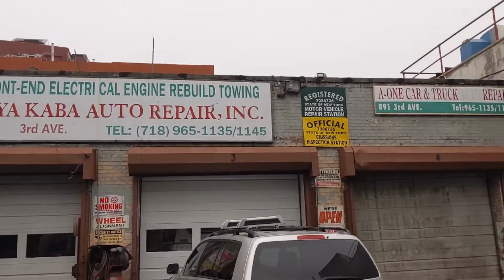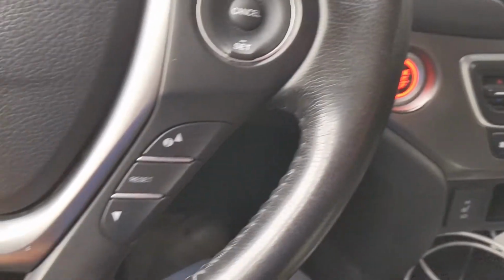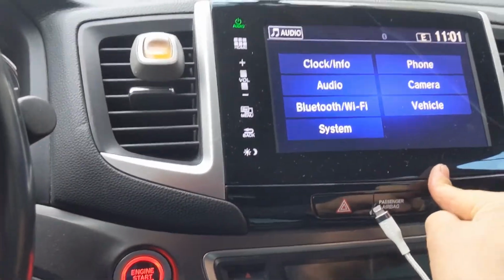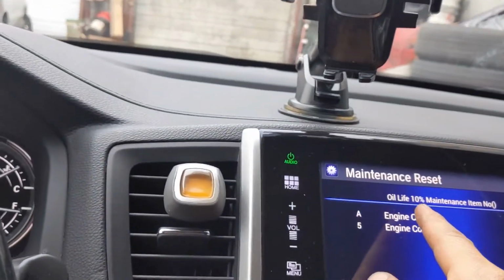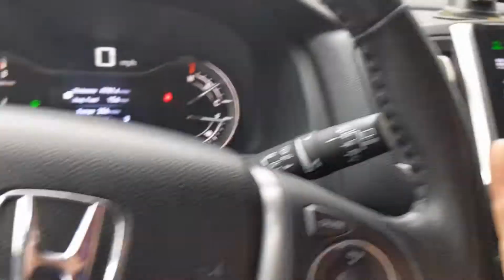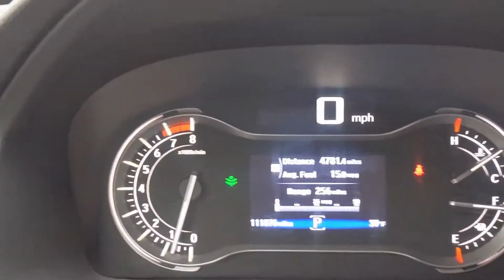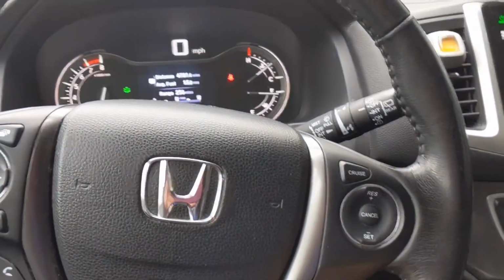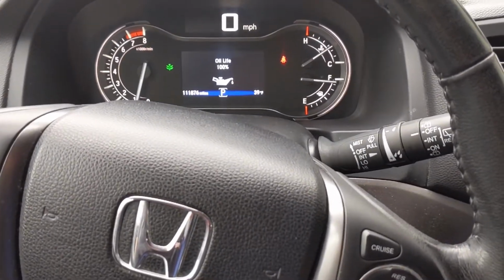2016 Honda pilot oil reset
How to reset maintenance light for 2016 Honda pilot